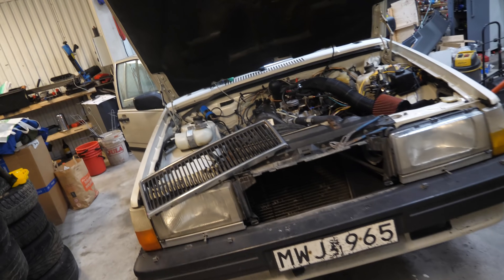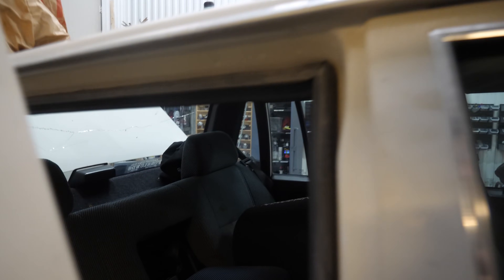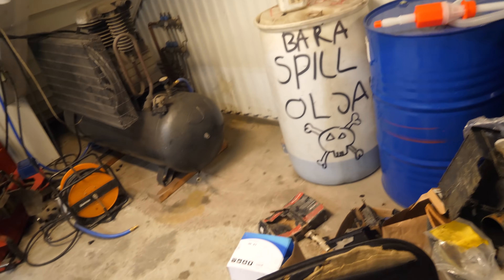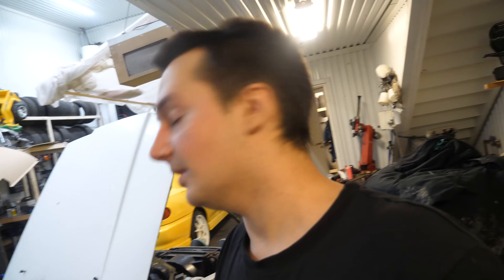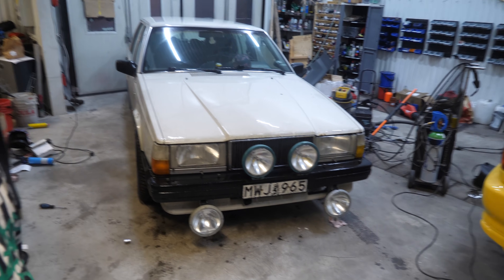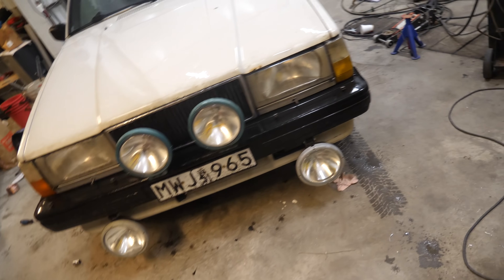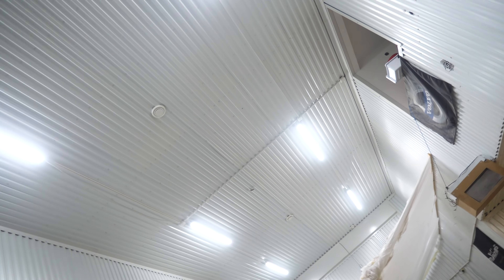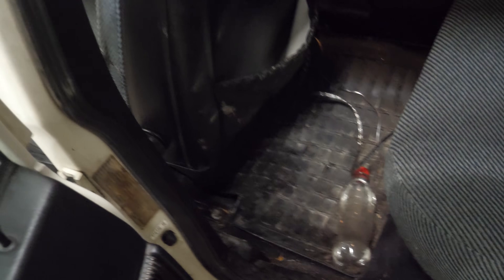Volvo 740 Winter Drift Project: Preparing for the Snow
Zoom zoom

Songs: PHONK CITY - 𝕻𝖍𝖔𝖓𝖐 𝕯𝖗𝖎𝖋𝖙 _𝕹𝖔2_𝖏𝖉𝖒
Ivan B - Sweaters

Camera Gear: Lumix GH5
Mavic 2 Enterprise Advanced